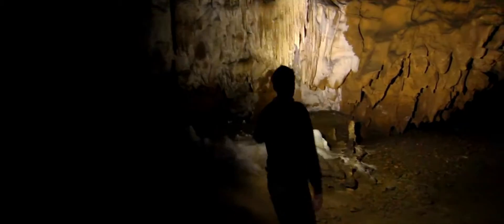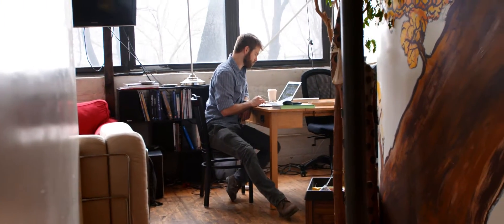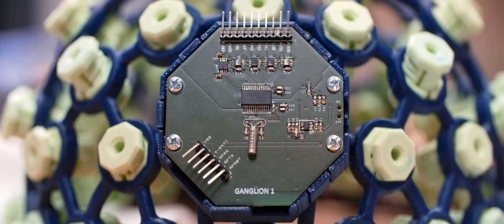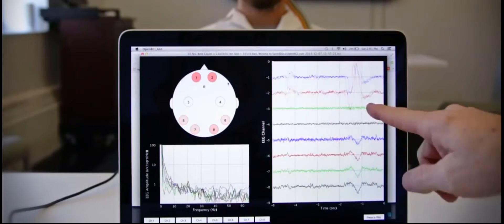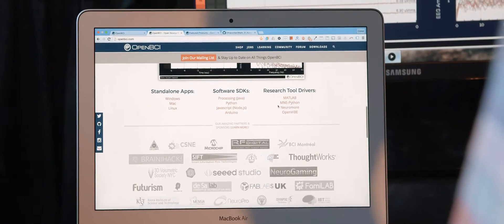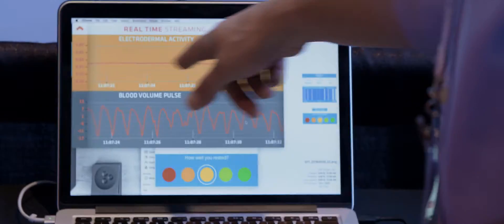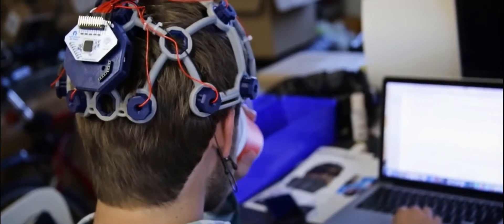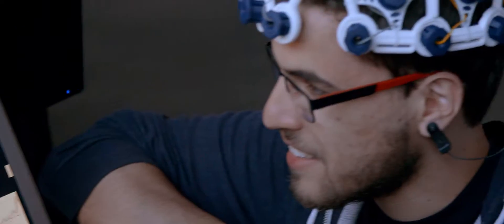OPEN SOURCING THE BRAIN | SIMA 2017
Director: Dan Hayes
Producer: Dan Hayes, Kmele Foster, Dustin Oakley, & Robert Chapman Smith

2016 | 7 min
United States
Language: English

OpenBCI has developed a 3D-printed headset that allows our brains to interact with software. Want to measure the effect of meditation on your brain? It's possible. Want to control a prosthetic limb with your mind? It's possible. Right now, the only thing OpenBCI's tech can't do are the things we haven't thought of.

Impact Video Innovation Finalist, SIMA 2017